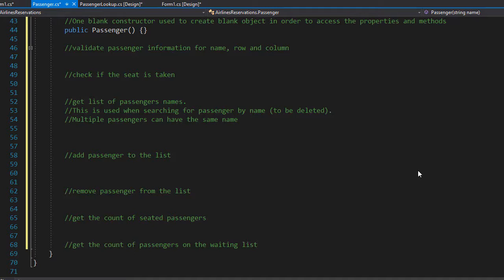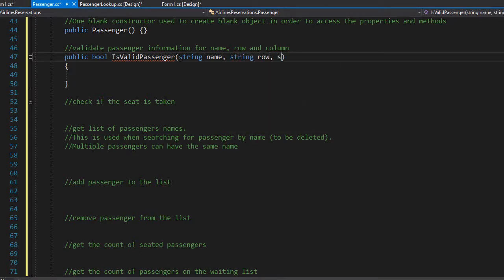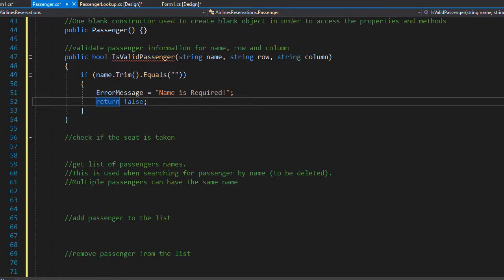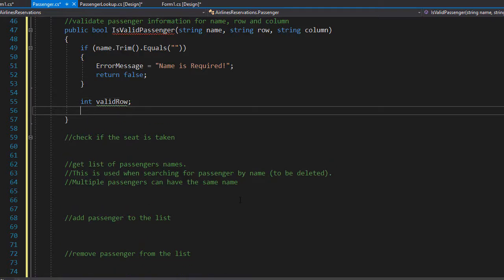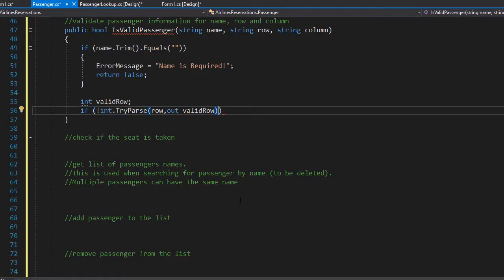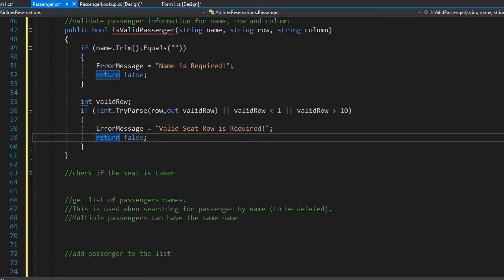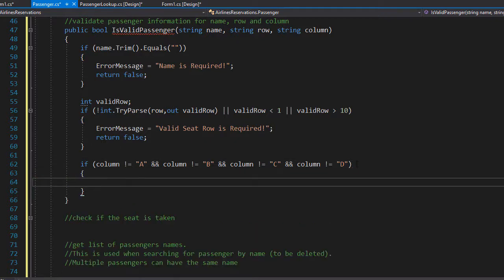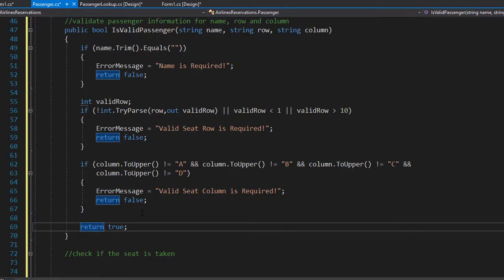C# Project - Airline Reservations - 06 - Input Validation